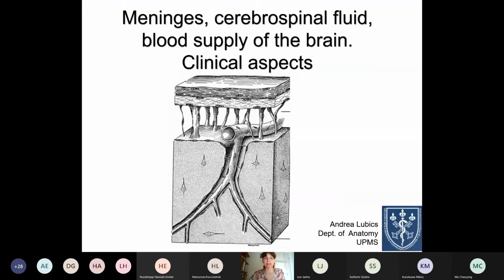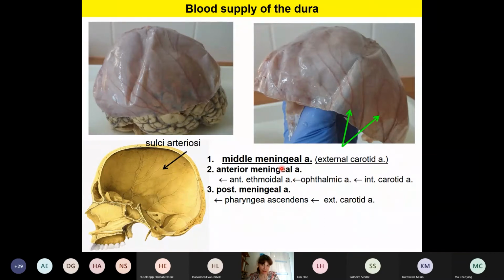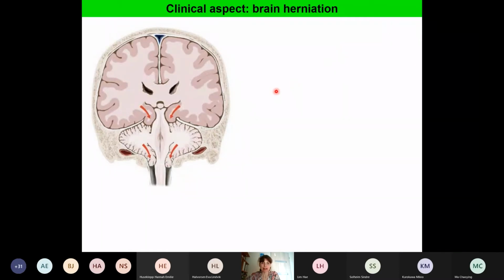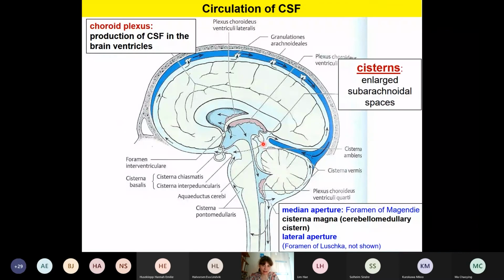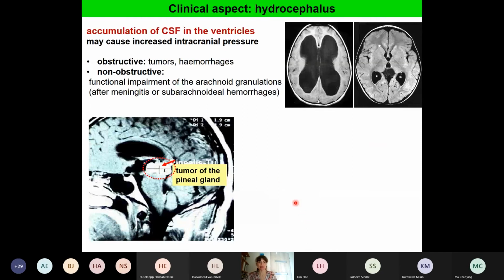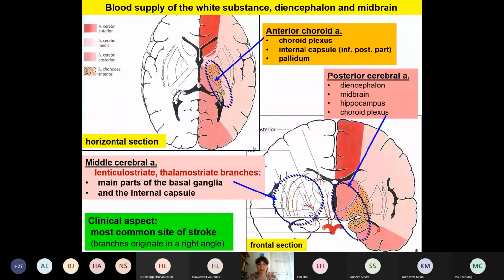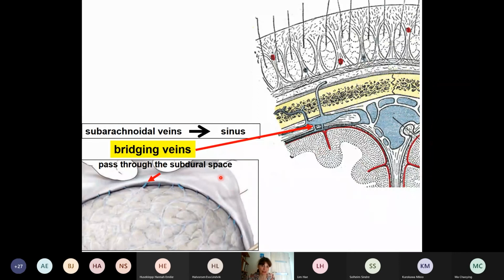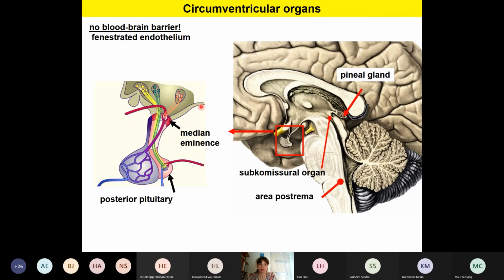8th week: Cerebrospinal fluid, blood supply of the brain, meninges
Dr. Andrea Lubics
8th week neuroanatomy lecture
(Cover Photo by Photo by Bebo_agua from FreeImages.com)